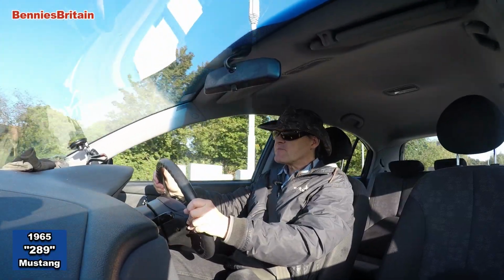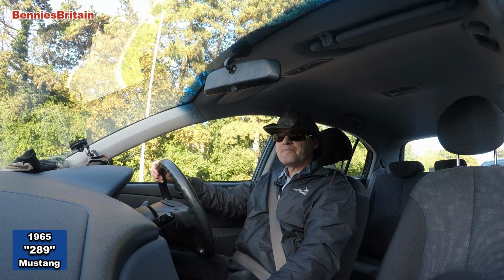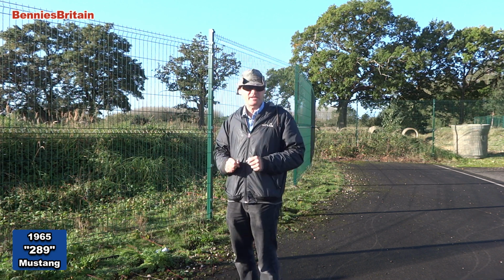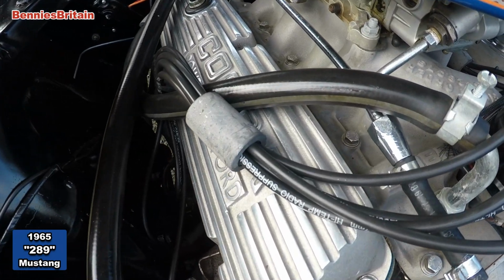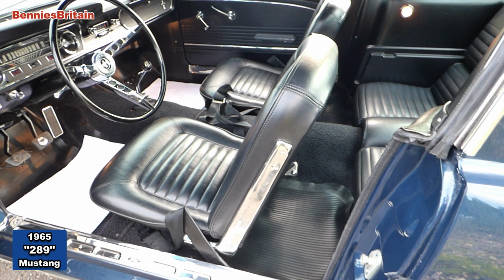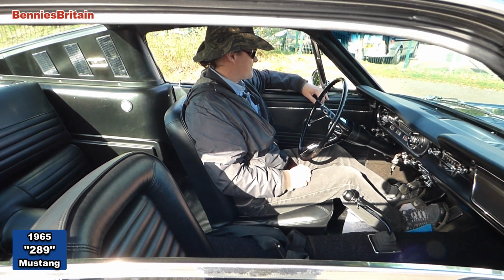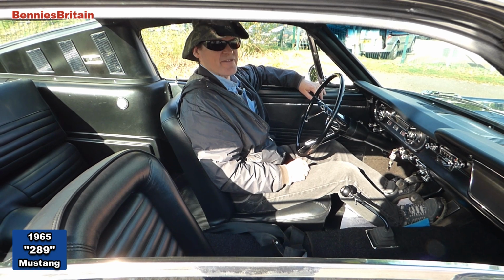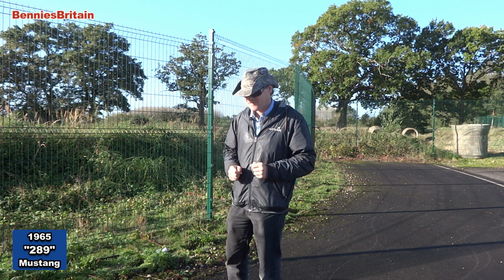1965 Ford Mustang 289 "Hi-Po" K Code - FNA 392C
In this video we have the chance to have a look at the legendary 289 Hi-Po K-code Ford Mustang, This was the model that inspired Carroll Shelby to build the Mustang Cobra GT350.
This vehicle, I have been informed, is possibly the finest early correct example worldwide,  Purchased in the United States in 2011, the restoration was carried out by renowned Mustang expert and MCA judge, Denis Frances Restos of Danville Virginia. It was subject to a bare-metal rotisserie restoration with the brief to make it as close as possible to the factory production line cars, including, remarkably, factory overspray detail and crayon marks. Finished in Caspian Blue with a black interior and fitted with Carlite factory-tint glass, it is incredibly faithful to the original specification and even retains its original door plate. It's fitted with it's original V8 289 Hi-Po engine as used in the Shelby GT350. This was rebuilt at the same time as the restoration at a cost of $7,000. The 4-speed 'top-loader' manual gearbox was also rebuilt at the same time. The full specification includes black Decor seats, 9" differential, front discs with dual master cylinder, date-correct seat belts and new correct steel wheels. It also sports reproduced Arvinode exhausts. This Mustang 289 really is as good as it gets.

At the time of making this video this iconic car was on it`s way to The Lancaster Insurance Classic Motor Show in Birmingham where it is to be auctioned off on the 11th November 2023, it is expected to make in the region of £60,000 ($73,000).